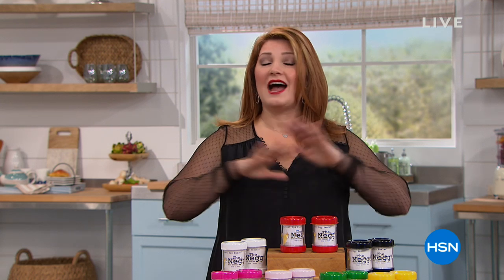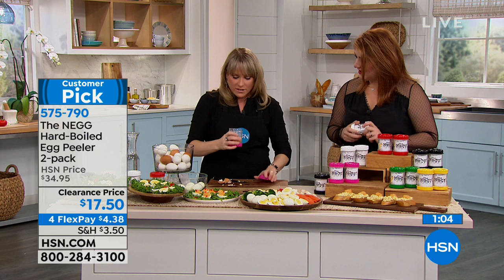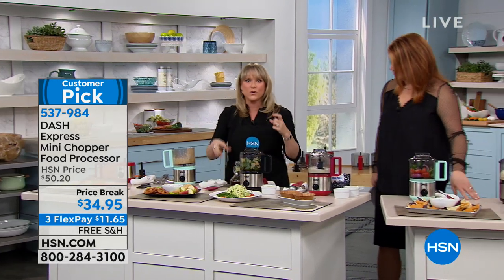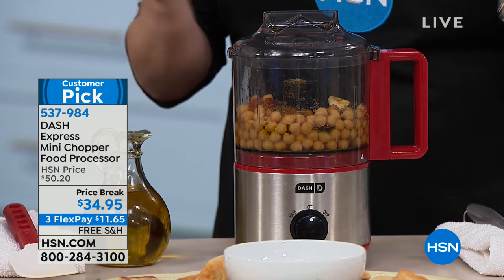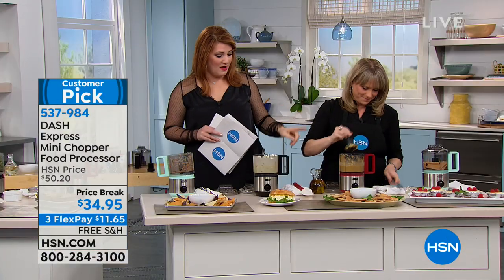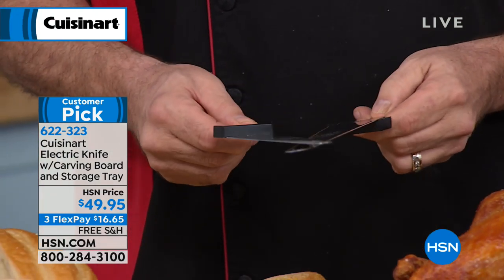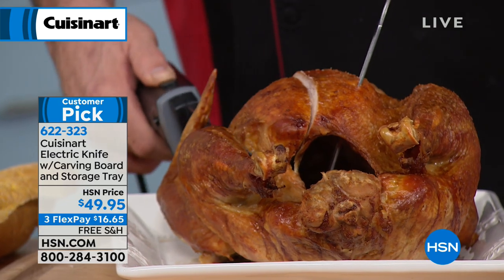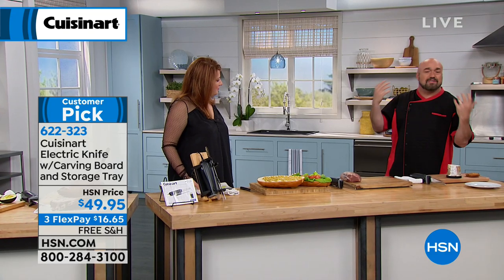HSN | Kitchen Essentials 02.02.2019 - 01 AM